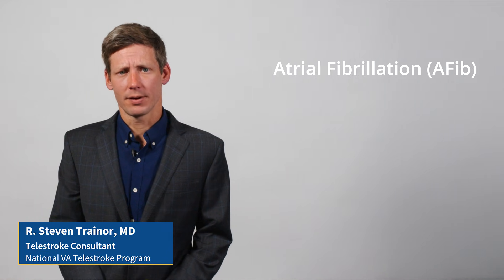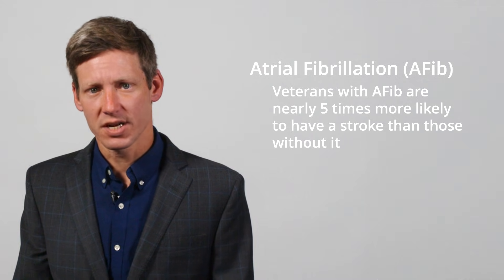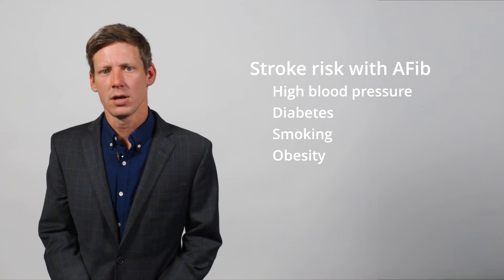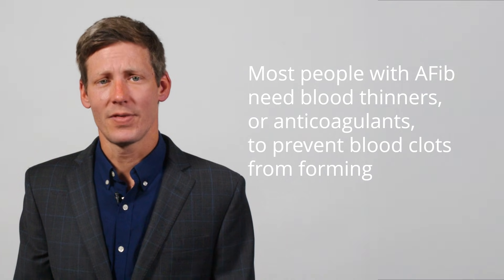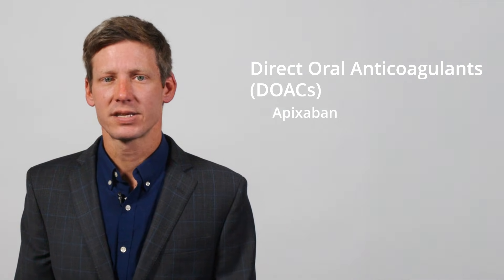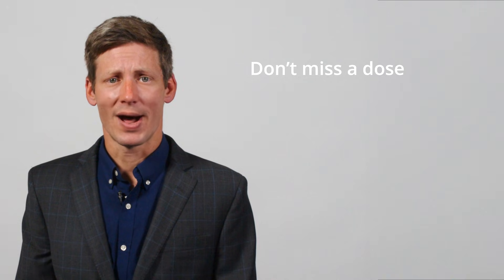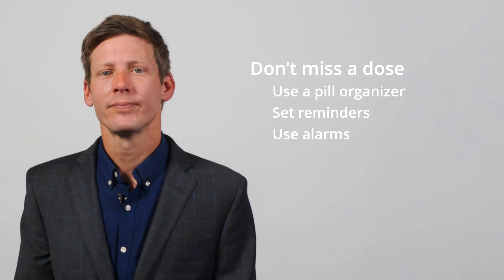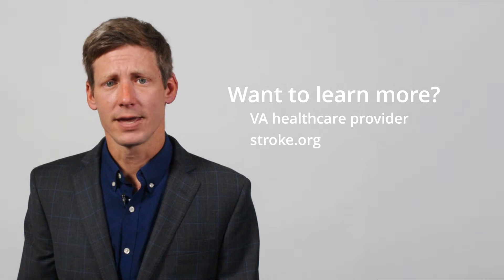Telestroke - AFIB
Dr Robert Trainor, Telestroke Neurologist, describes the medical condition of Atrial Fibrillation and how it can impact patients leading to a stroke or post-stroke.

Stroke education video for Veterans and their caregivers. Produced by the Department of Veterans Affairs for the VA National Telestroke Program.